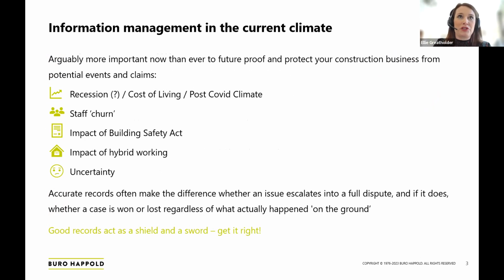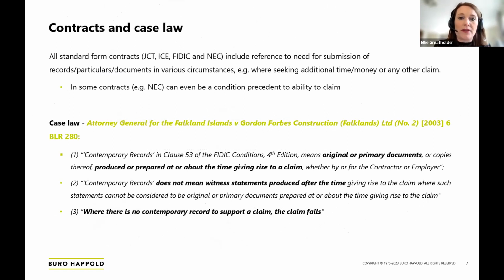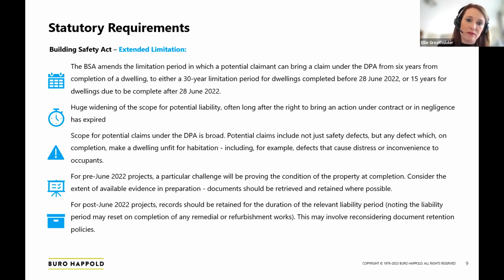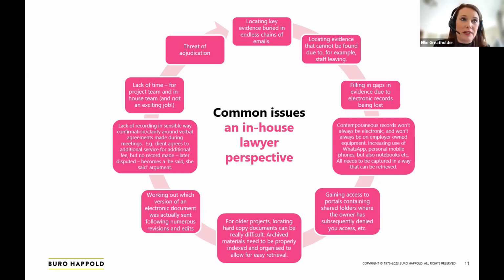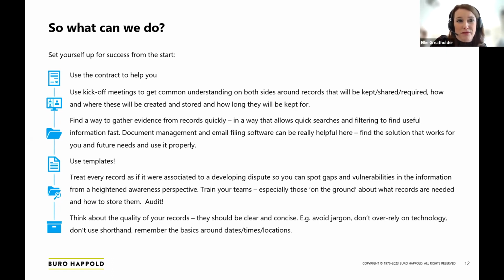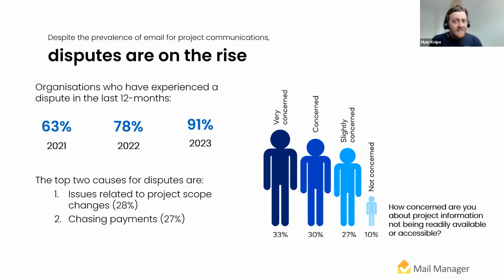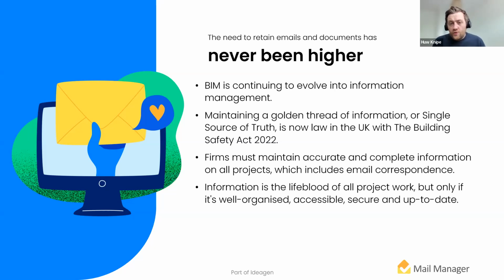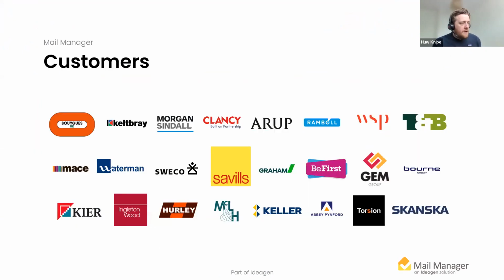Information management's role in avoiding and easing disputes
Documents lost and scope changes saved in emails (and nowhere else!): in this webinar, our speakers will highlight the mistakes to avoid and the best practice to follow to help ensure information management is helping you.

Huw Knipe will analyse the results of Mail Manager’s annual survey State of AEC Project Management survey. Last year’s survey revealed that nearly half of the 500-plus respondents reported that project information relating to scope changes resides in staff emails.

Ellie Greatholder will give an in-house lawyer’s perspective of where a lack of information/information management makes life difficult – some of the practical challenges and some potential solutions – and why it matters now more than ever.

Speakers:
• Huw Knipe, enterprise account executive, Mail Manager
• Ellie Greatholder, UK director commercial and legal, Buro Happold